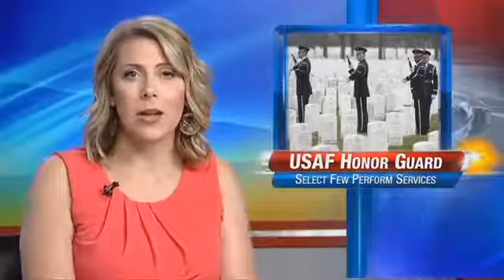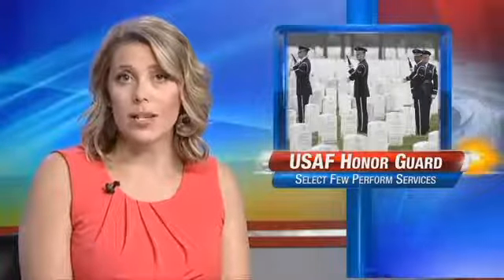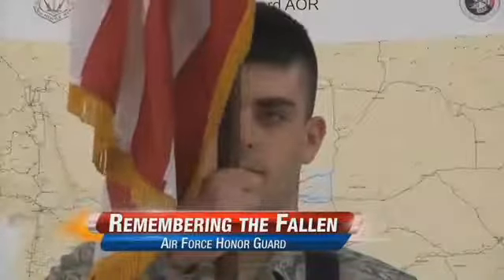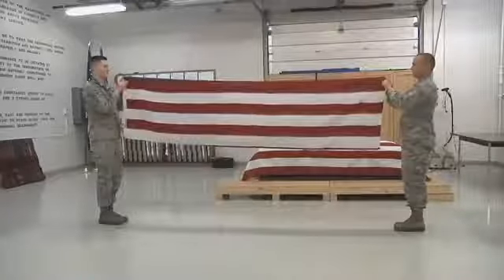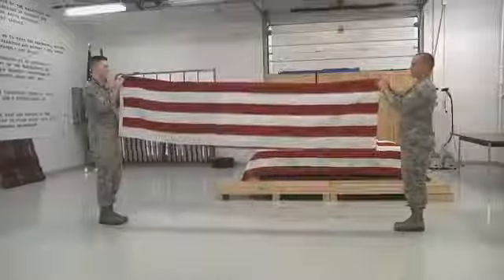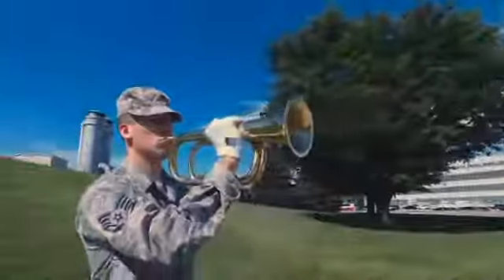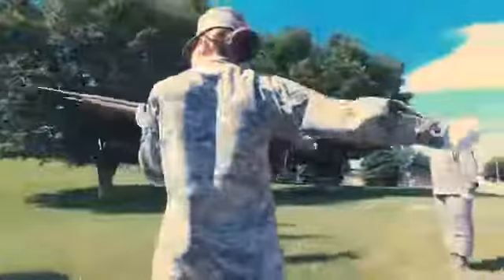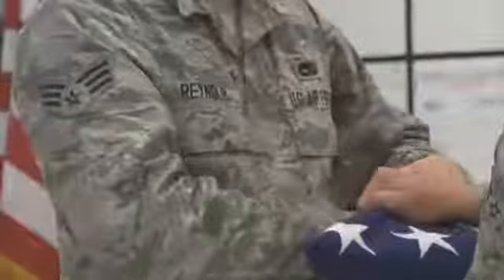The Malmstrom AFB Honor Guard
Great Falls, MT - A look inside the role of the Honor Guard at Malmstrom Air Force Base.